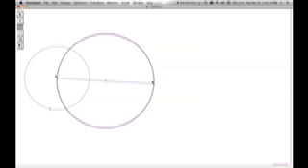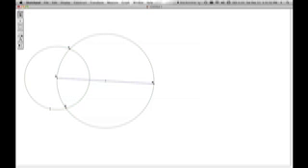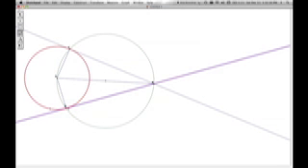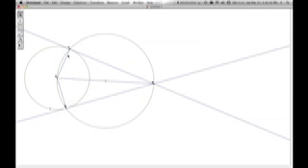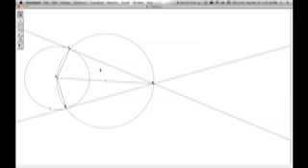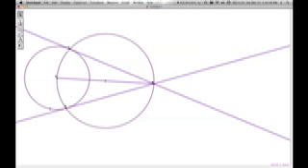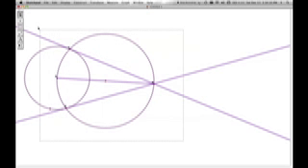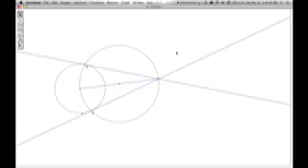Tangent lines to a circle and tool creation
Simple instructions for constructing tangent lines to a circle through a point not on the circle.  Also how to create a tool to do this in three clicks.